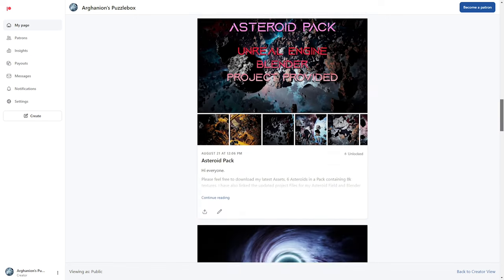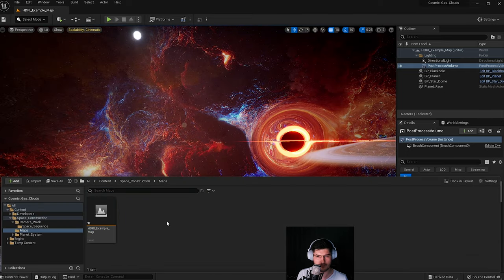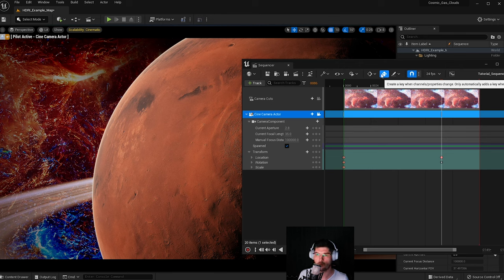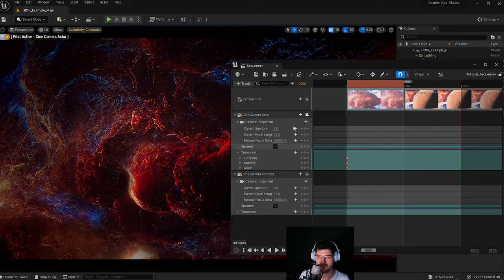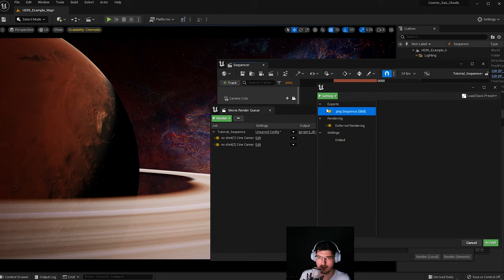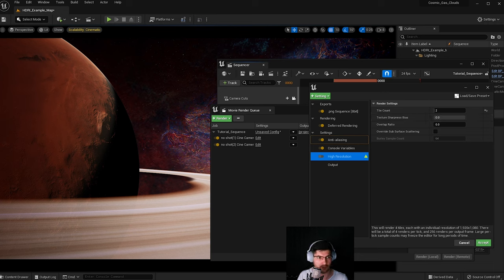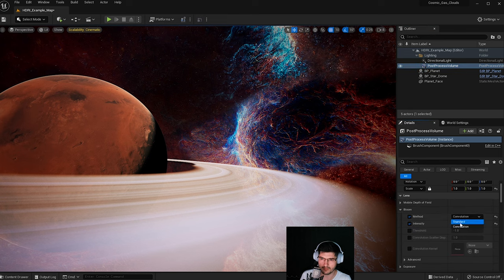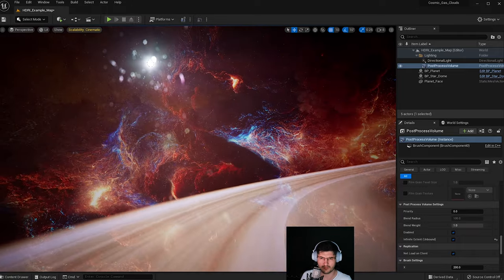Uncover the Secret Behind Unreal Engine 5's Movie Sequencer!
Hey everyone! Welcome to my newest tutorial on how to use the Movie Sequencer in Unreal Engine 4 or 5.  This tutorial goes through specific details about how to get the best render in Unreal Engine by adding console commands, post-process effects, and tweaking Cameras.

➣Watching the previous HDRI tutorial is a must to get the most out of this one, here is the link:

00:00 Intro
02:00 Commercial
02:30 Scene Breakdown
05:43 Using the Movie Sequencer
08:56 Animating the Camera
15:20 Changing Movie Render Queue Options
23:20 Rendering the Image
25:09 Post-Process Options
29:30 Outro